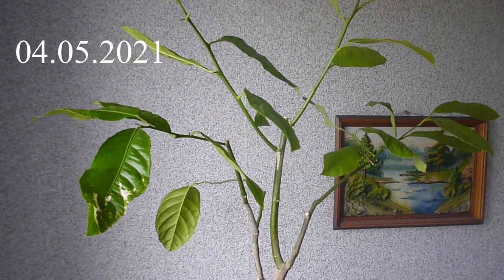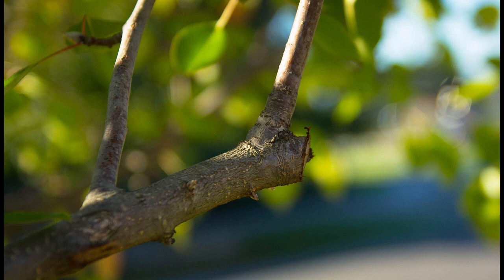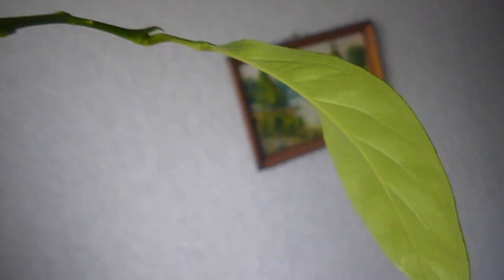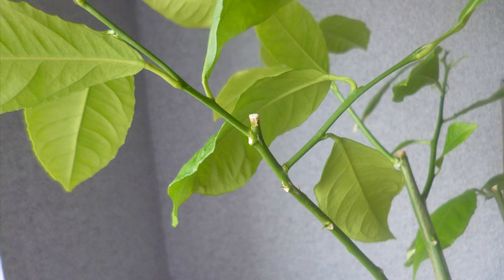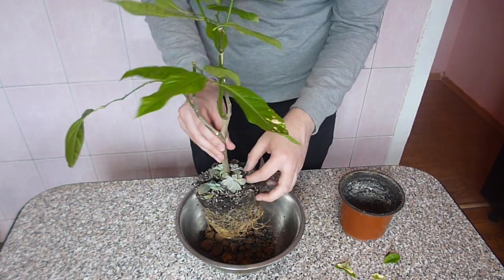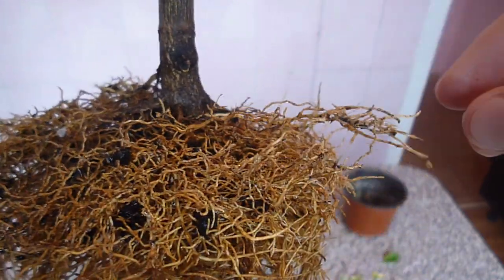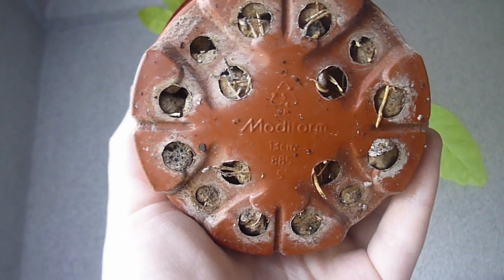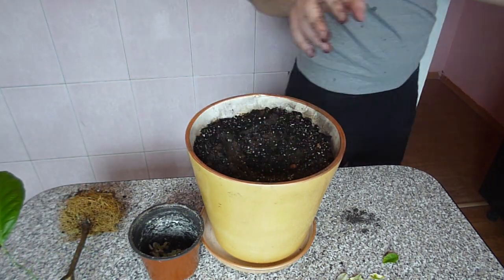How to prune indoor lemon tree. 3-year-old lemon tree I've grown from seed 1 year update. Part 2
Hello, everyone! In this video I show my plant and tell how I prune it. Ask any questions, I will answer them all!

The music was composed by me and all the rights are mine.